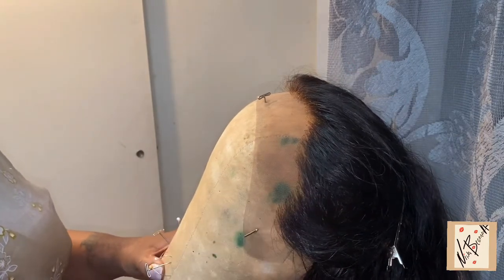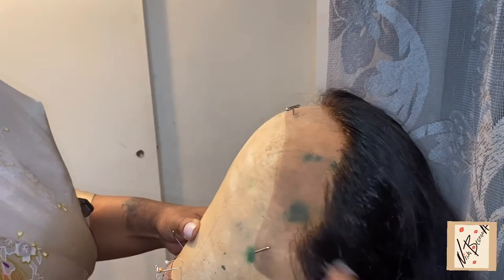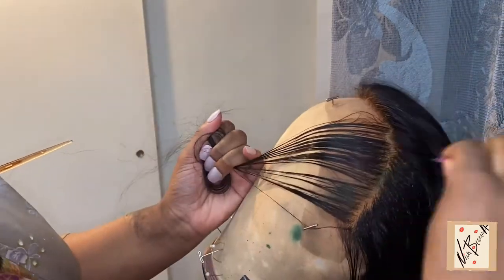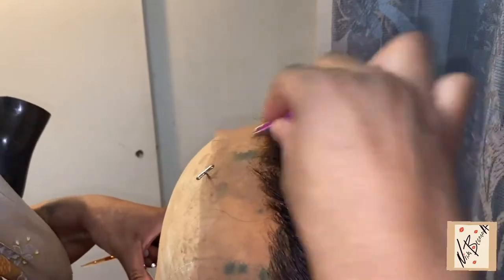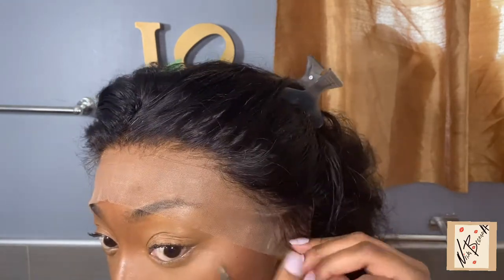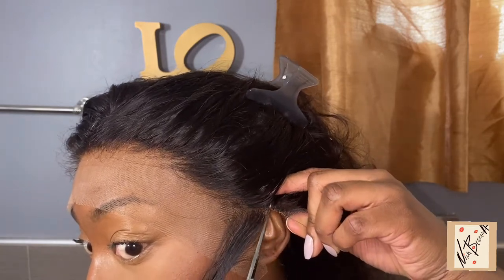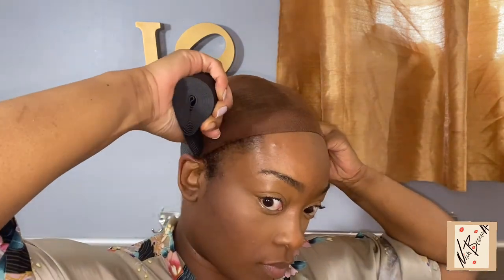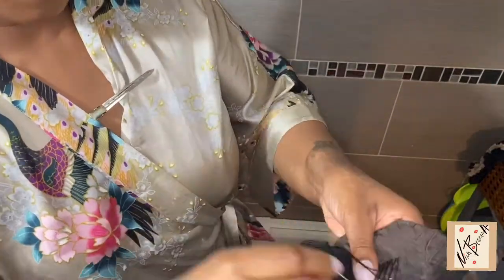* BEGINNER FRIENDLY * HOW TO PLUCK YOUR FRONTAL PART 2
HEY GUYS HERE IS PART 2 TO MY INSTALLING A FRONTAL SERIES IF U HAVE NOT WATCHED PART 1 THE LINK WILL BE DOWN BELOW
BUT THIS IS ME SHOWING YOU HOW I PLUCK MY FRONTAL TO LOOK AS REALISTIC AS POSSIBLE ( FOR BEGINNERS)